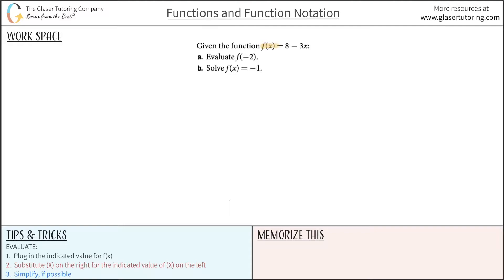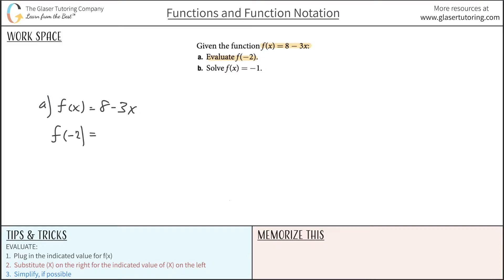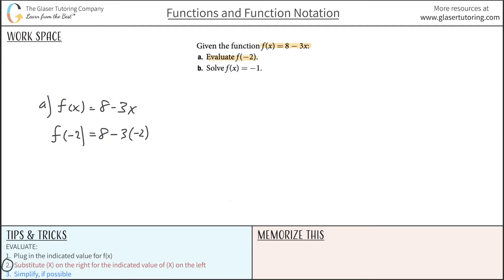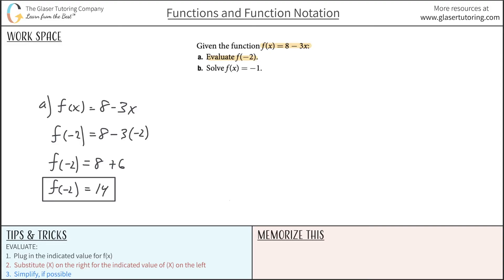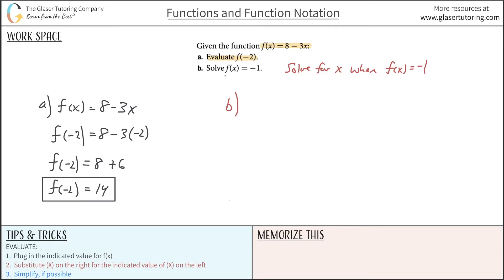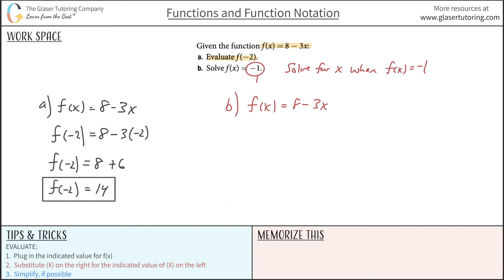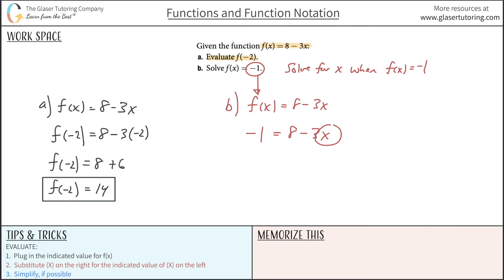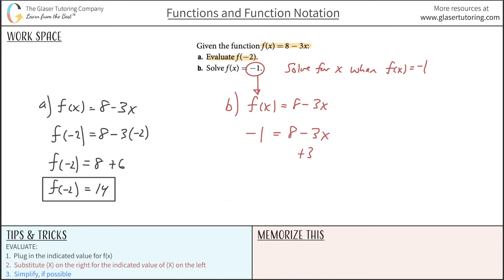Given the Function f(x) = 8 - 3x: Evaluate f(-2) and Solve f(x) = -1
Given the function f(x) = 8 − 3x:
a. Evaluate f(−2).
b. Solve f(x) = −1.